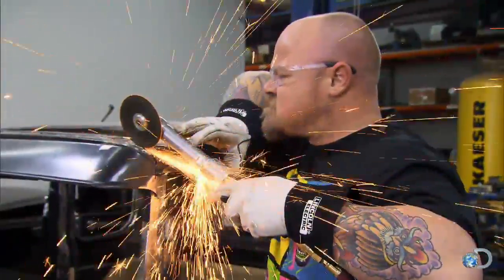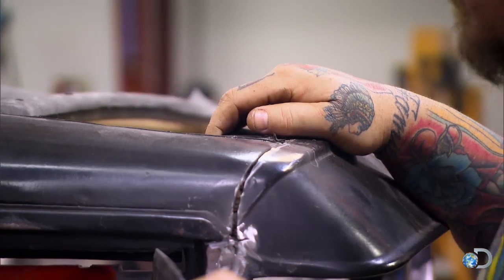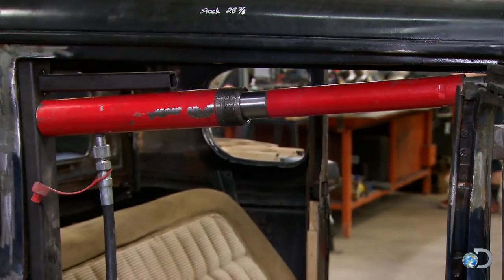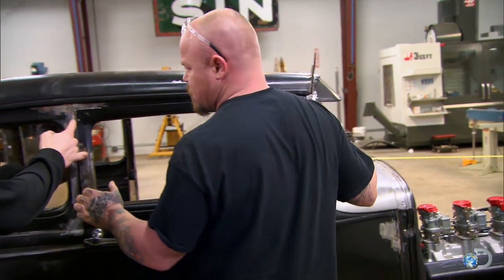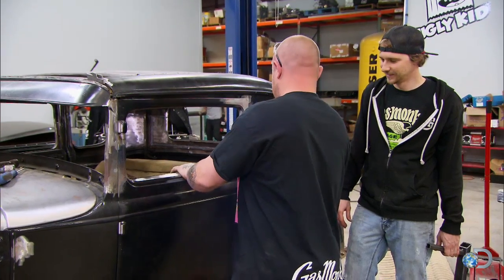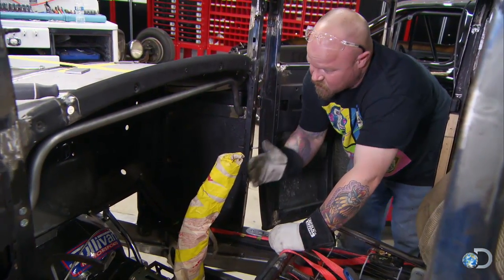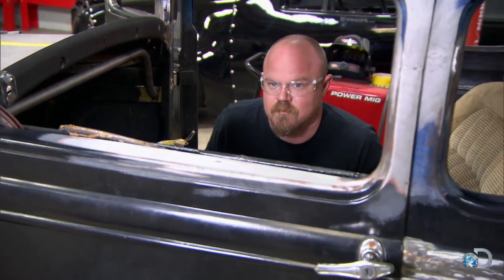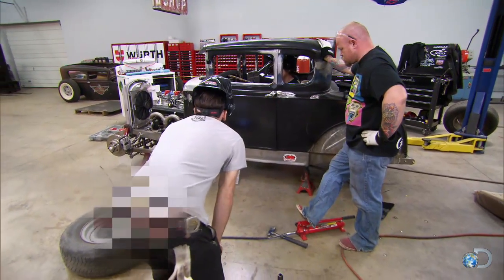Fitting Model A Doors | Fast N' Loud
The Gas Monkey crew has to bend the frame of a Model A to get the doors to fit in place.

Get the Fast N' Loud Mobile Apps!